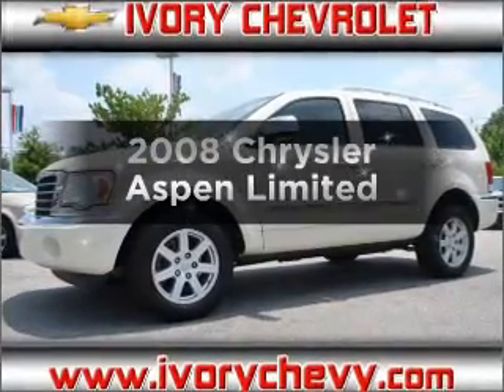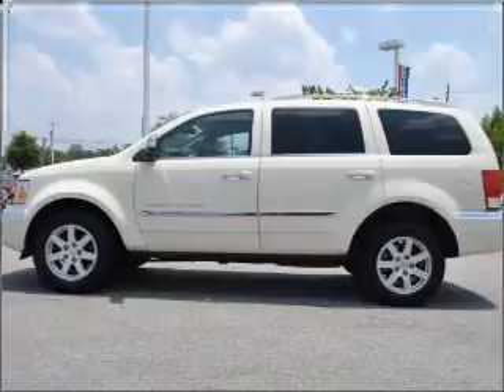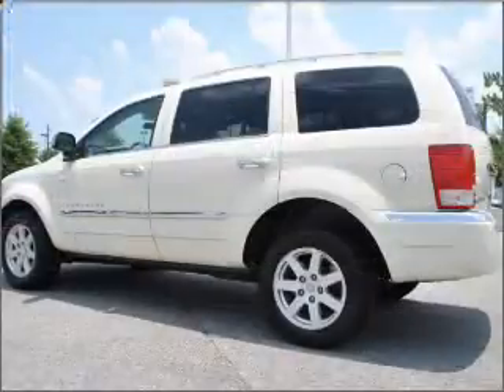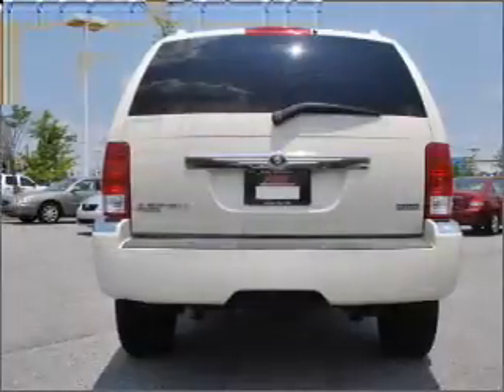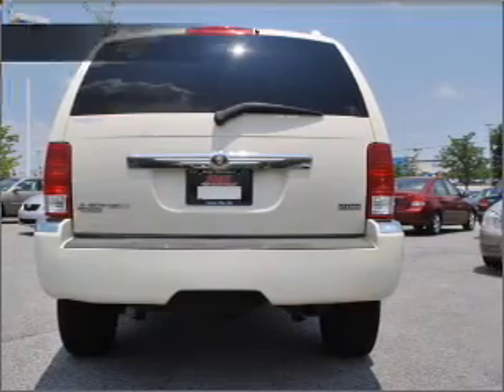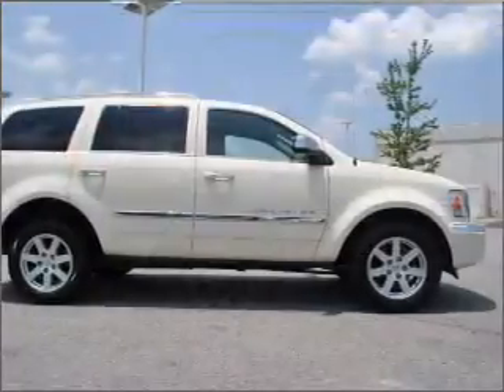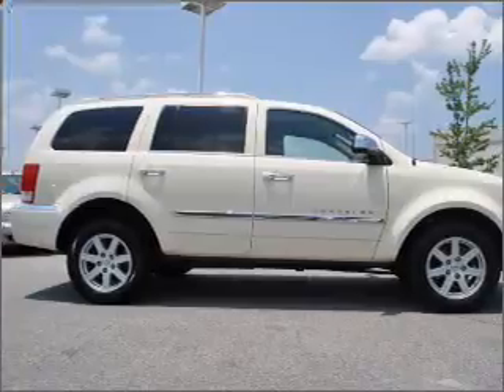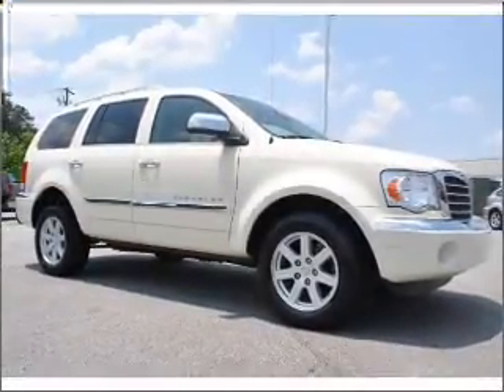2008 Chrysler Aspen - Union City GA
Year: 2008
Make: Chrysler
Model: Aspen
Trim: Limited
Engine: 4.7 liter 8 cylinder 16 valve
Transmission: Automatic
Color: White
Mileage: 74537
Address:
4200 Jonesboro Rd